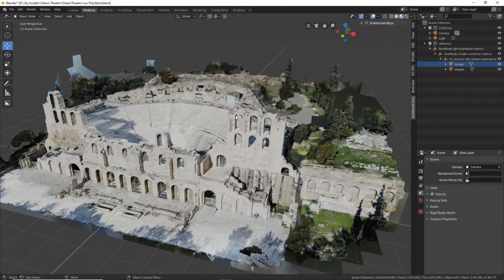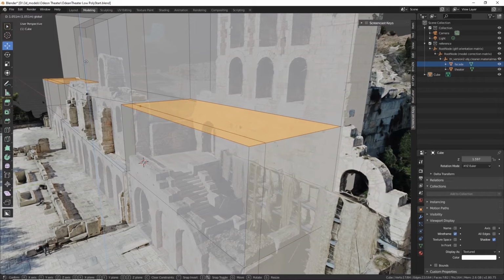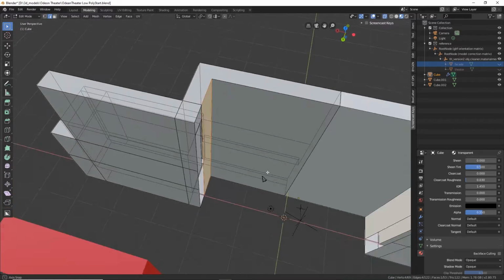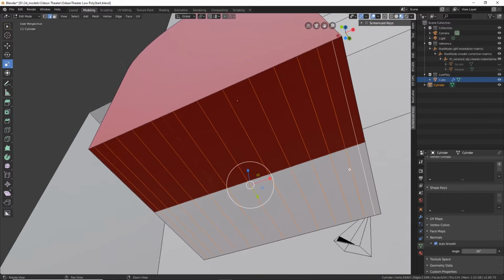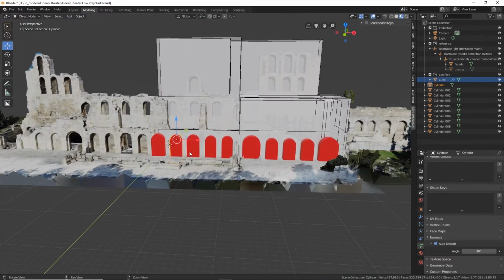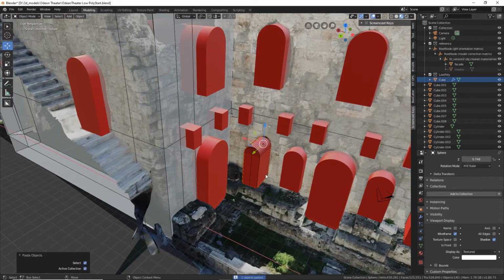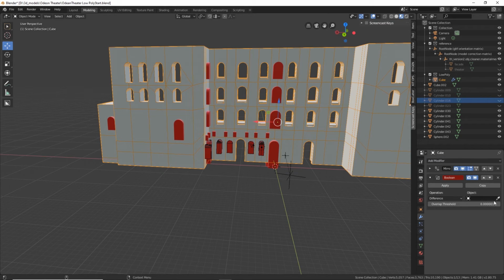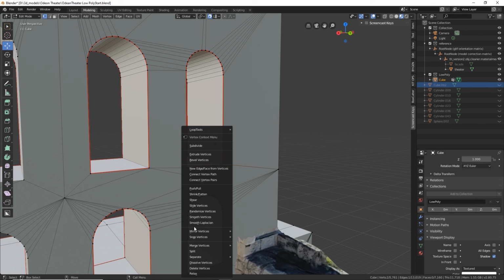Learning Blender 2.8: Modeling Classical Greek Architecture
This video covers box modeling architecture and using Boolean modifiers to create arches and niches in walls.

Thanks to Sketchfab user Theovasilis for scanning and uploading the photogrammetry version and sharing it with the 3d community.